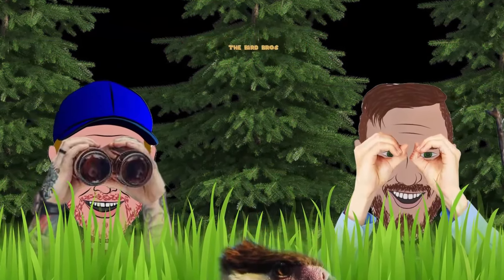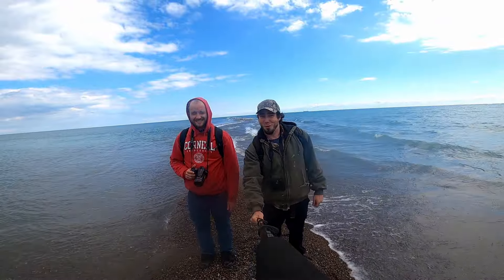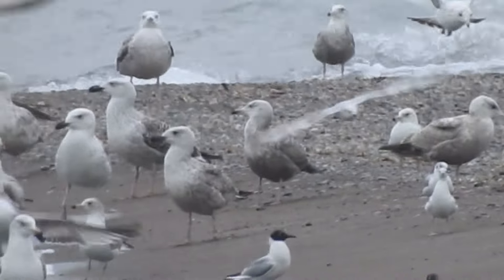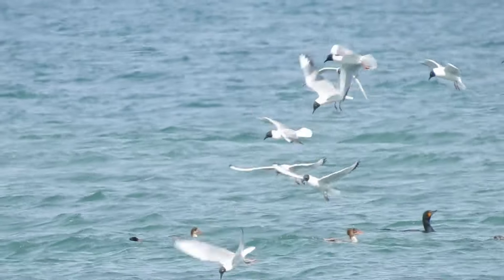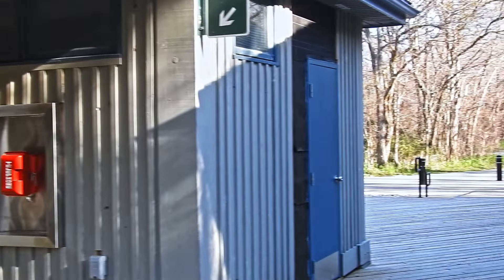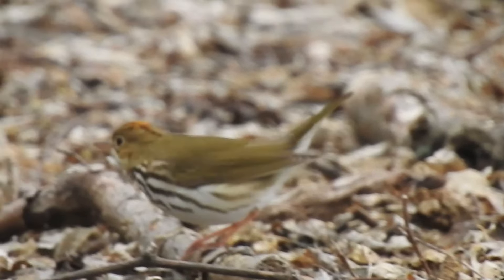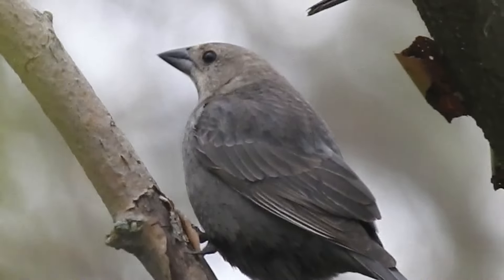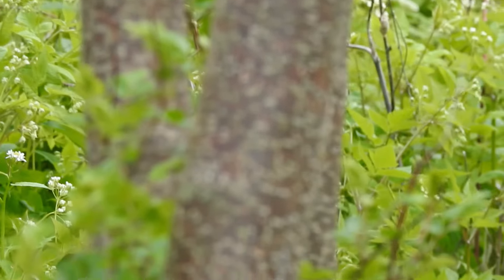Just the tip! Point Pelee is a Long Land Shaft.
In this Part 2 of 3 Weekend adventure of the Bird Bros they head to the most southern part of mainland Canada to check out some bird on bird action!